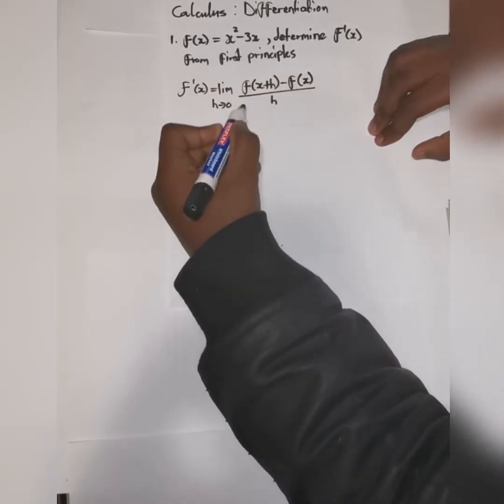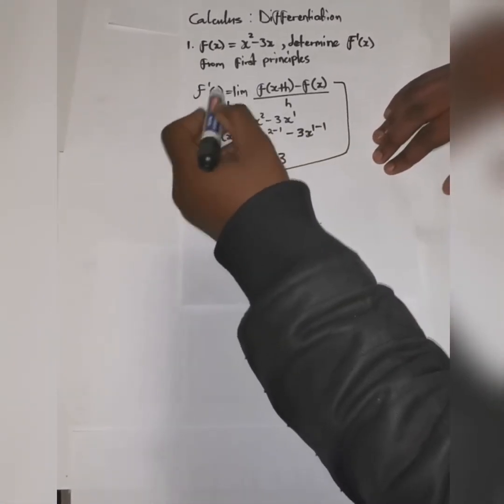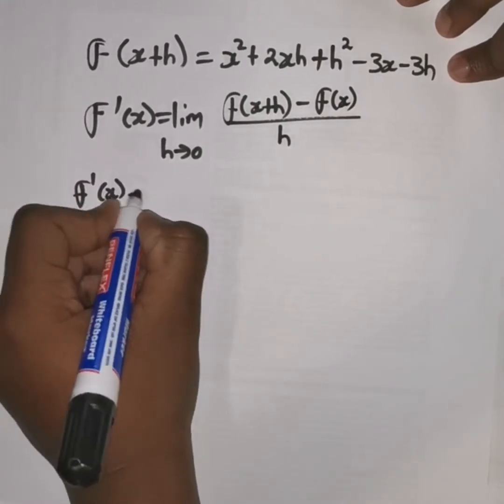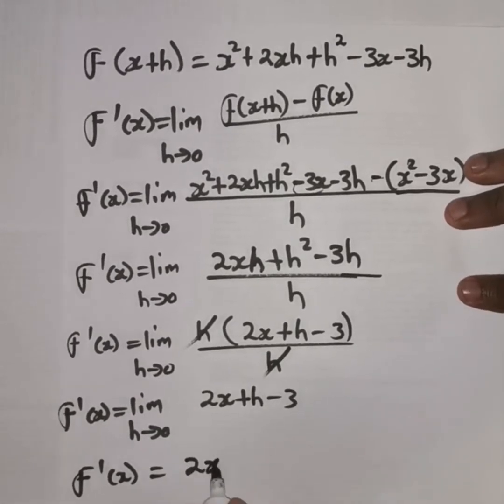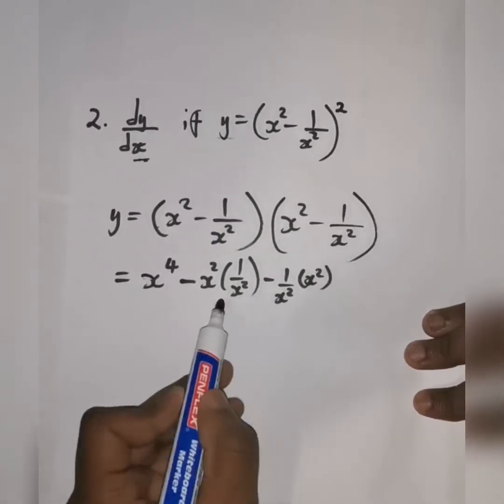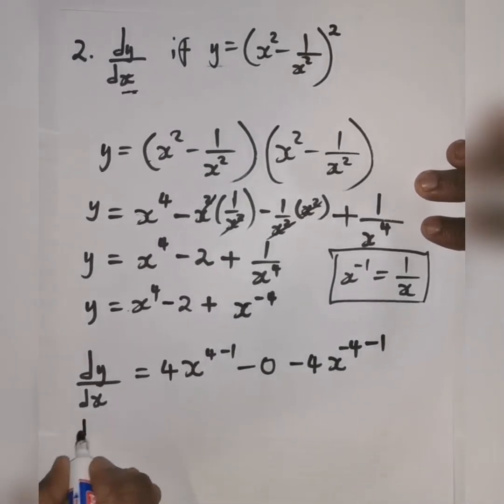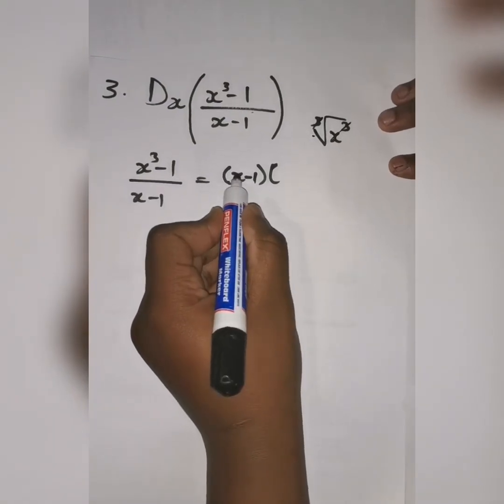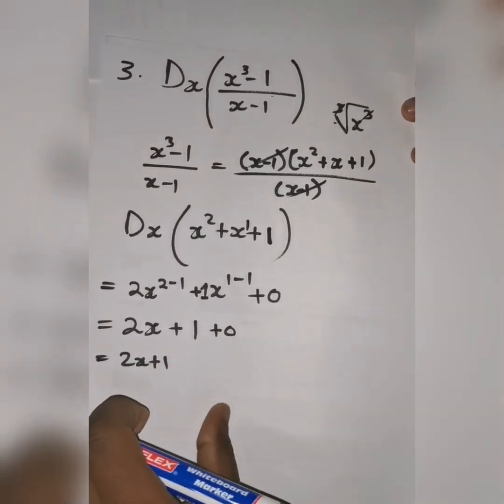Calculus : Differentiation Video 1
This Video covers calculus differentiation. The Concepts are relevant to NSC Caps curriculum for Grade 12 students

Please comment and help us improve and share with friends.